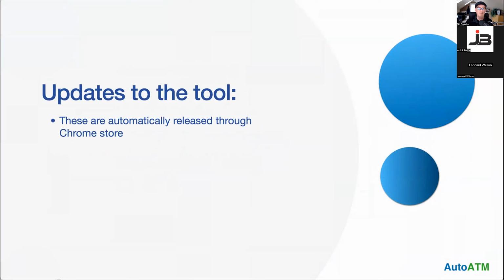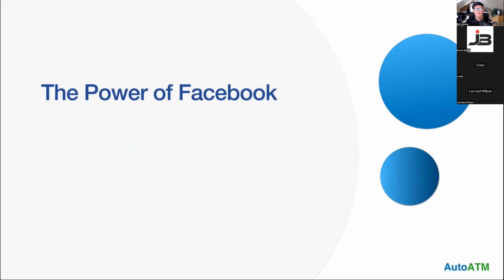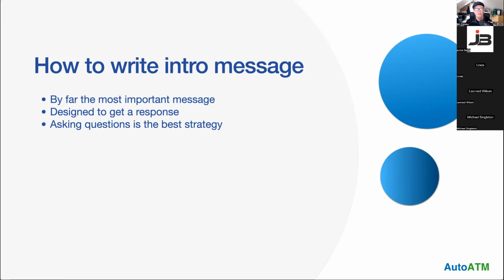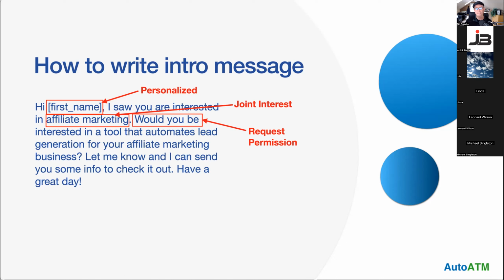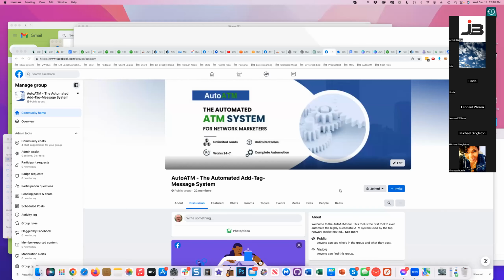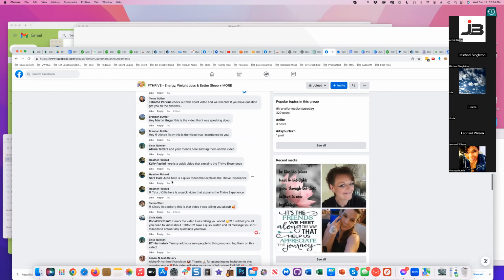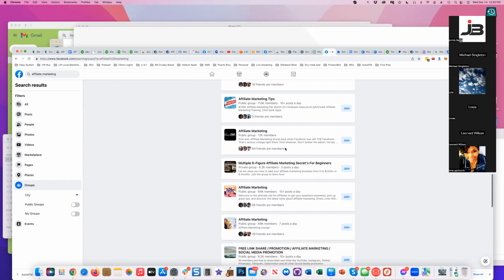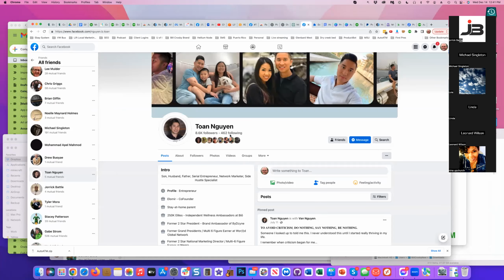AutoATM Webinar 12-14-22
In this recording, the found of AutoATM goes over new release items, issues, and how to write a good introduction message.